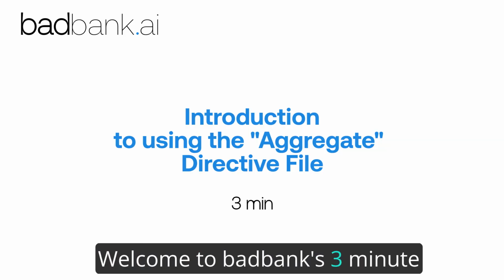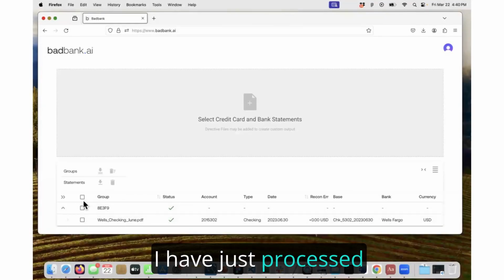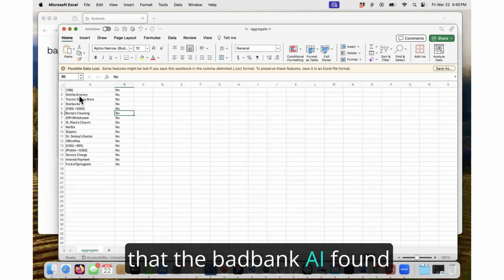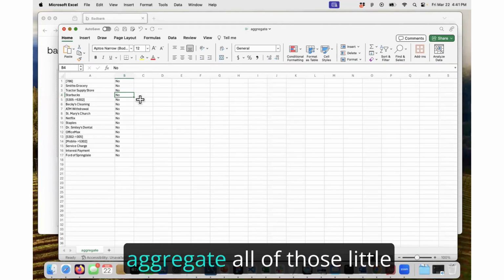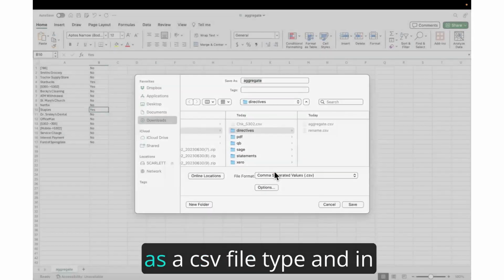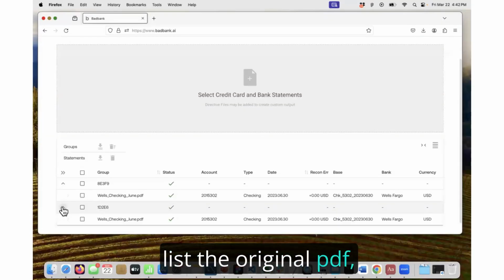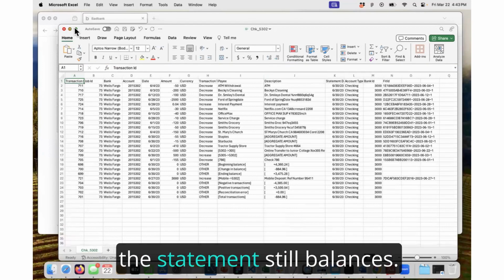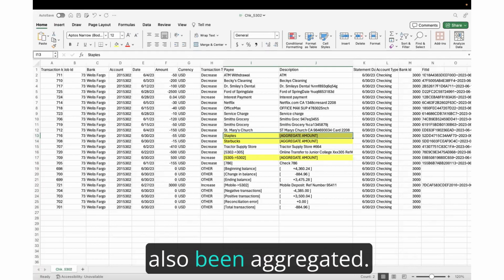Tutorial 5: Using the Aggregate Directive File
*Aggregate Expenses for Taxes and More with Badbank.ai | Start for FREE*

Learn how to easily aggregate expenses for taxes, business reports, and more with Badbank.ai. Our patent-pending AI cleans up messy credit card and bank statements before you upload them into QuickBooks, Xero, Sage, or any other accounting system, turning "bad" financial data into usable files within minutes.

🔑 Key Features:
- Combine transactions from multiple PDF statements seamlessly.
- Fix names, aggregate transactions, and redact private expenses effortlessly.
- Generate OFX 2.3-compliant, reconciled CSV, OFX, and QBO files ready to import into any accounting system or for analysis in **Excel** or any database.

🔒 Data Security:
- Your data is safe with *Digicert* validation—we never sell or misuse your information.